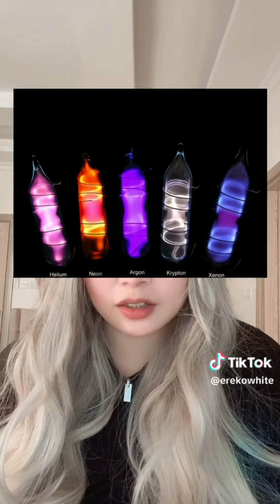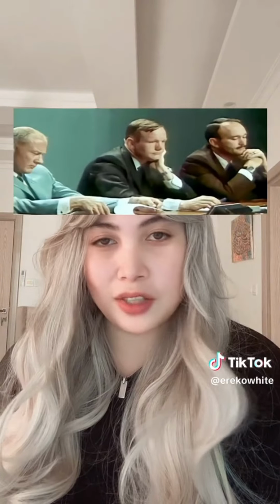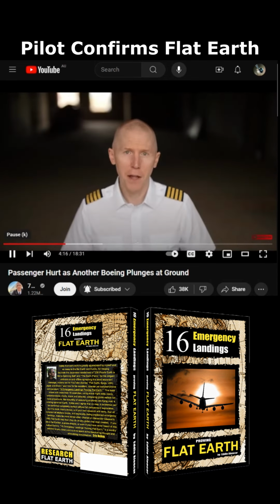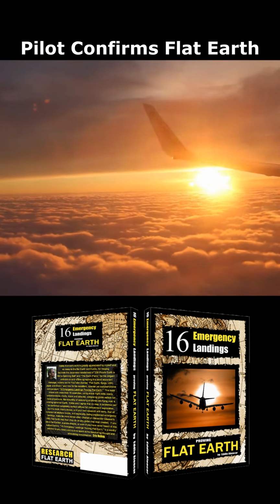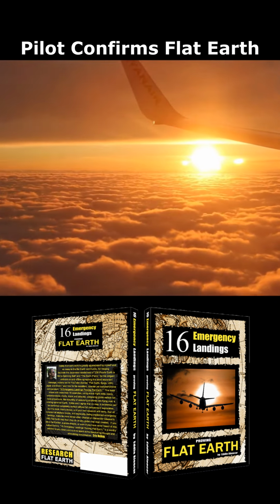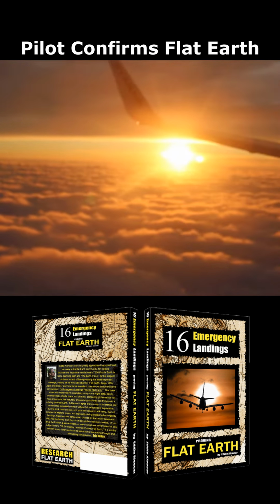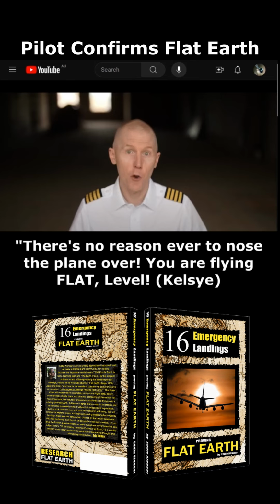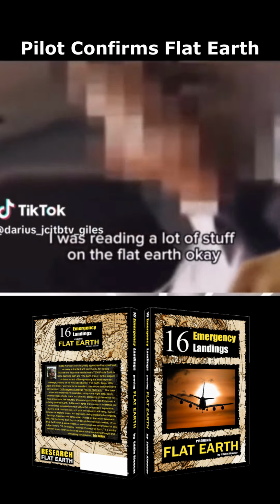The Gyroscope Destroys the Globe Model